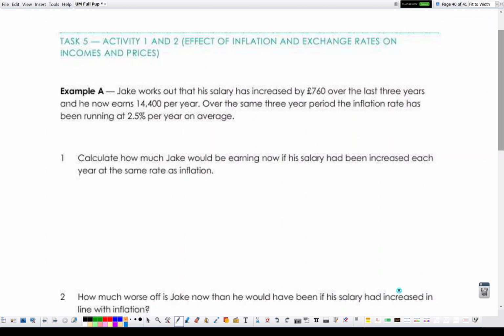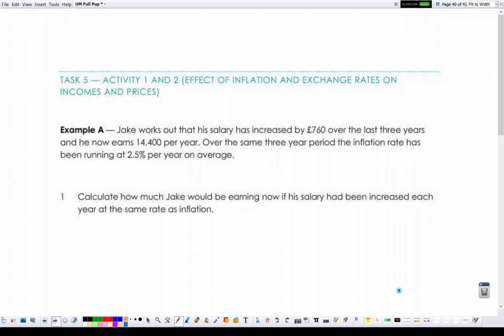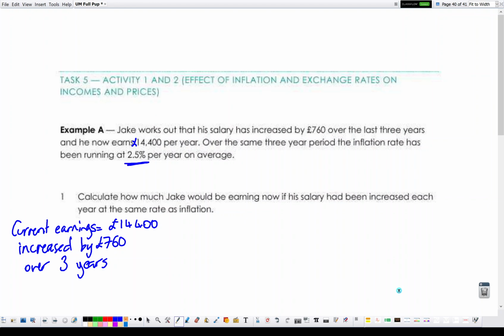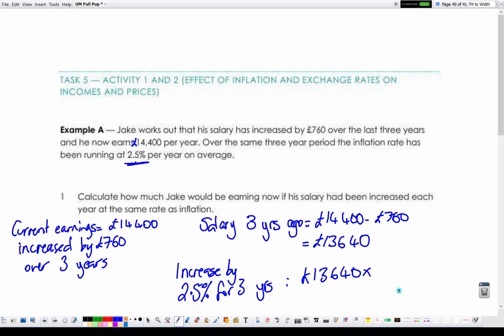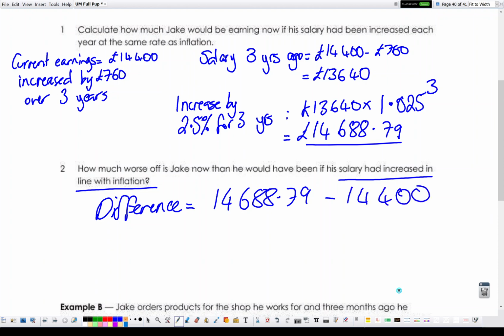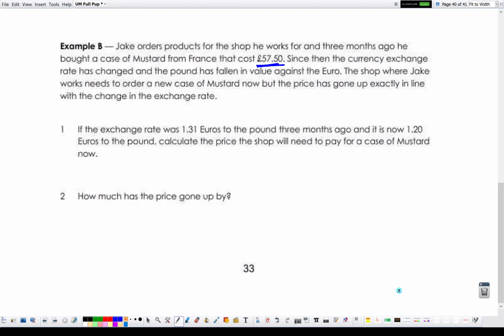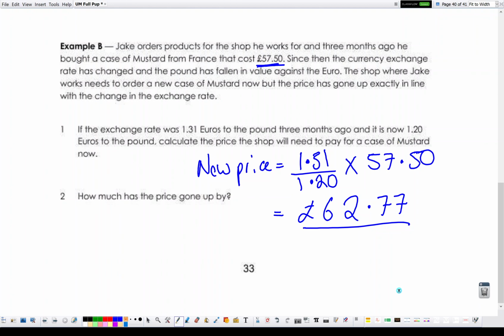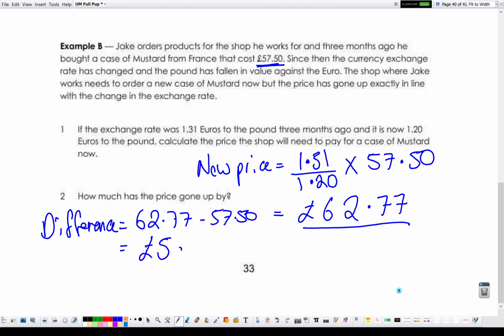Inflation and Exchange Rates Personal Finance UM Task 5 Activity 1 & 2